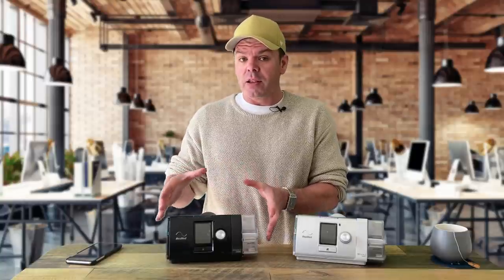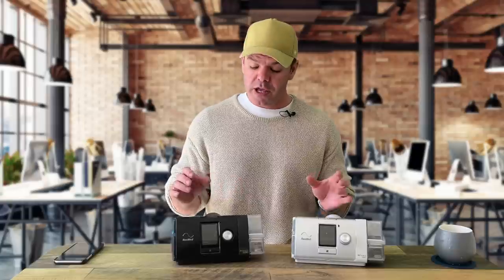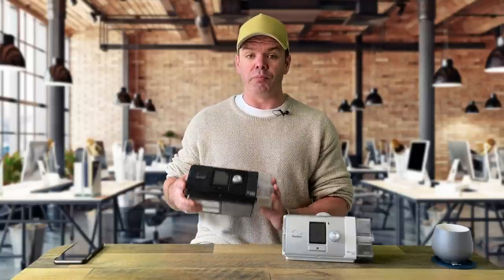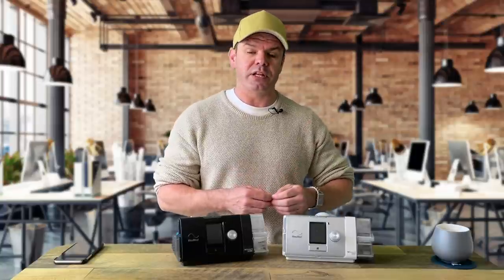CPAP vs BiPAP - The Real Difference!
If you enjoy my CPAP Reviews channel and it's helped you with your therapy then please consider supporting the channel by becoming a channel member . I can 100% guarantee your membership will end up paying for itself. Lots of love. Uncle Nicko

Hi guys, i found this information interesting so i just wanted to share it with you. It's very technical and if not done correct you can brick your ResMed and it can not be saved so i don't recommend you attempt it unless you have some old device you're no longer using and you like a challenge.

It's certainly interesting to know that all the machines have basically the same capabilities and that the modes are just switched off at the end of production.

I've ben having a lot of fun with my AirSense 10 Autoset that is now a mutant and has a whole bunch of new functionality.

If you want to check out the airbrake you can

Thanks for your watching. I hope you enjoyed it.

Big thanks to Tyler who helped me out. You're a good man! Cheers

00:00 - The Cost Of CPAP Introduction
00:45 - The Covid Crisis - Turning CPAP into Ventilators
01:05 - The Airbreak - Unlock Your CPAP
01:38 - CPAP Manufacturing
02:26 - My Thoughts On Airbreak
03:28 - Thank You Tyler